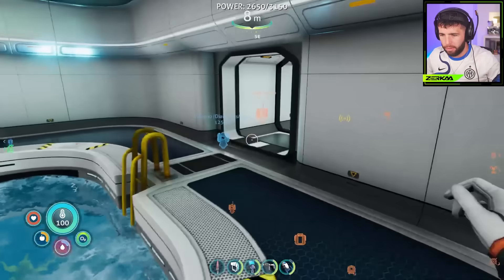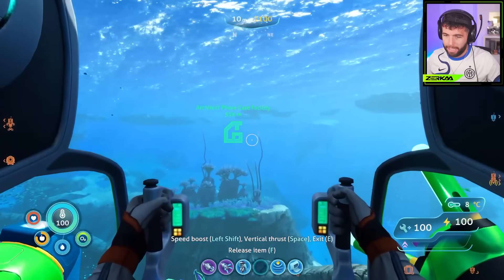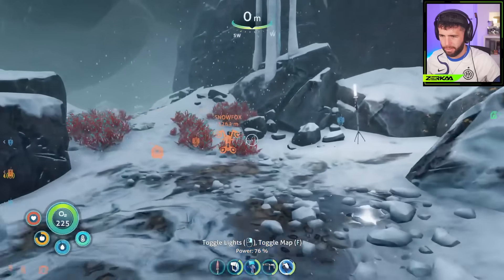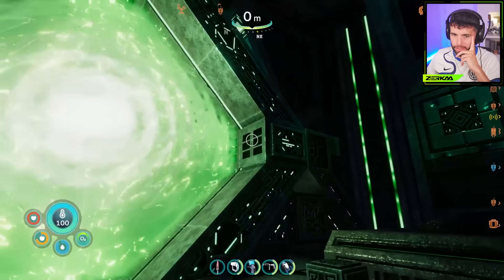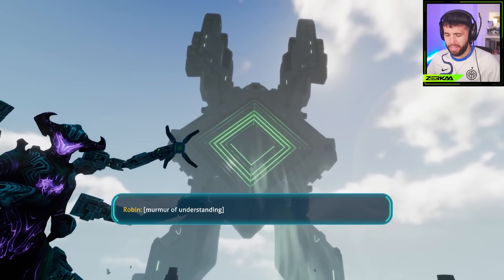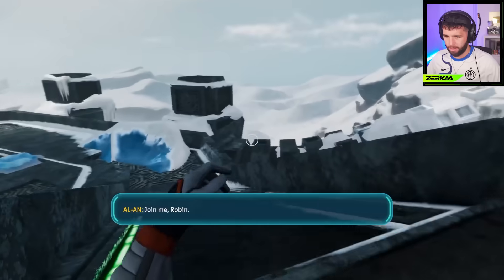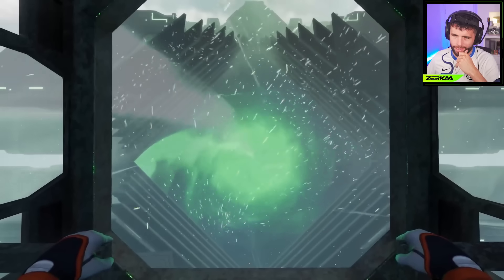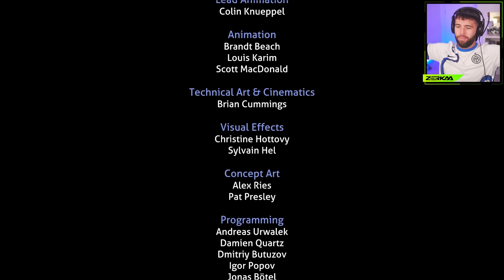THE FINAL EPISODE (Subnautica: Below Zero #22)